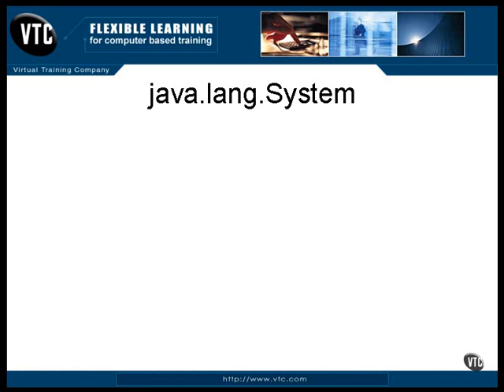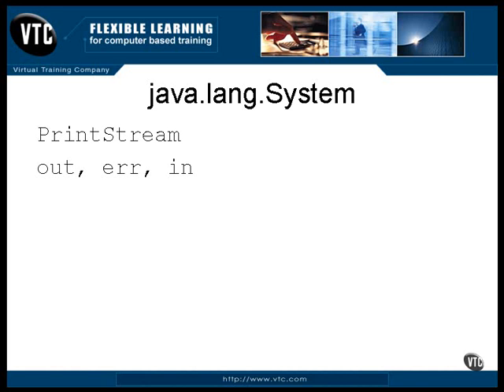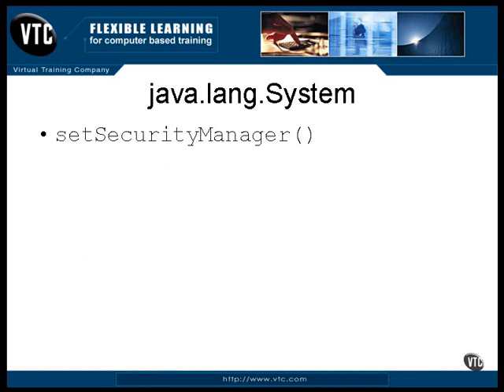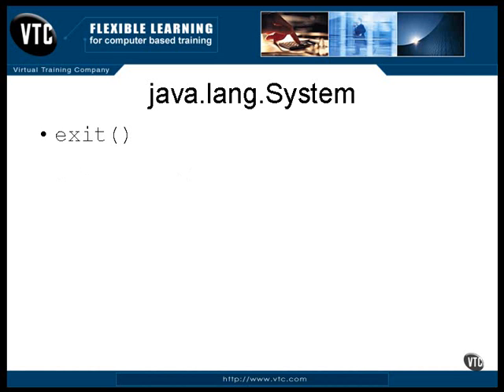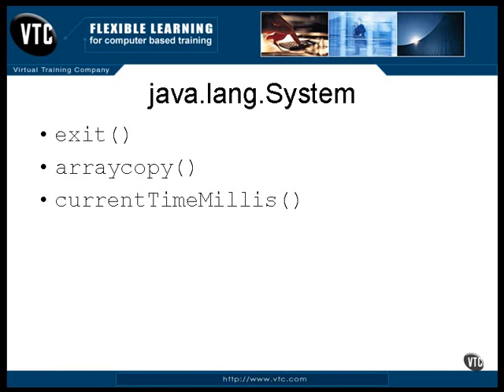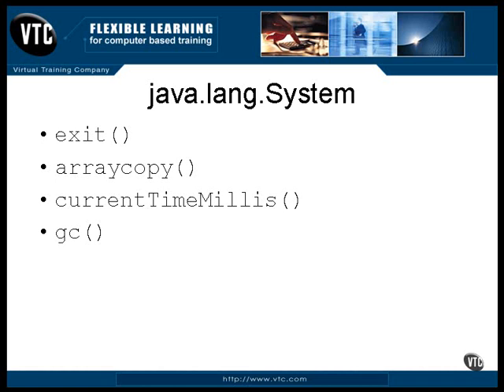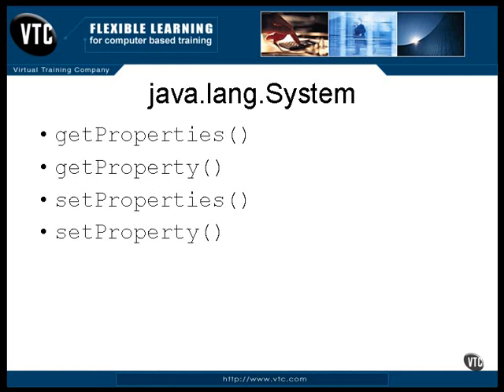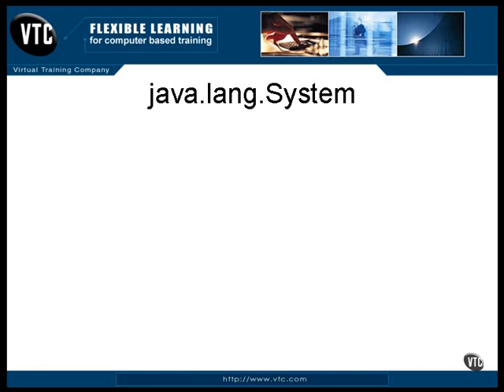Lesson4 java lang System